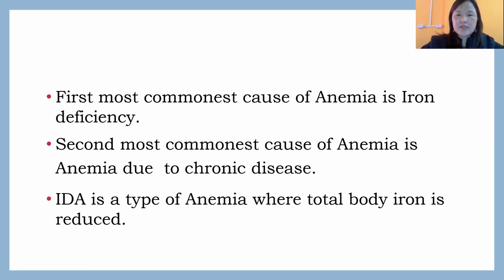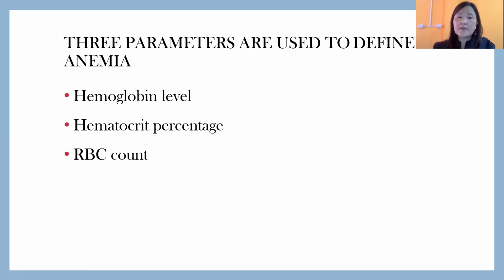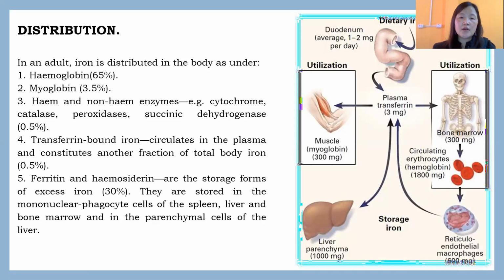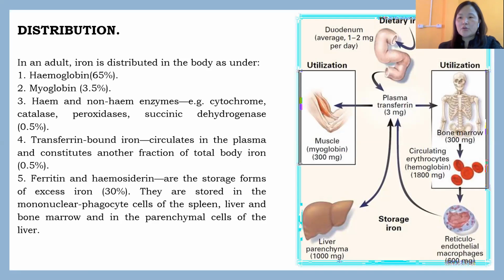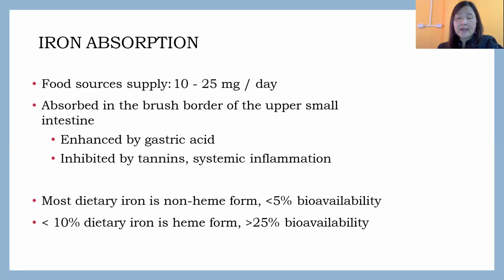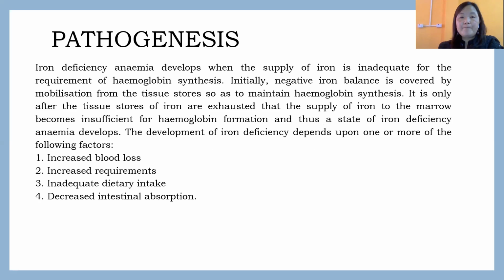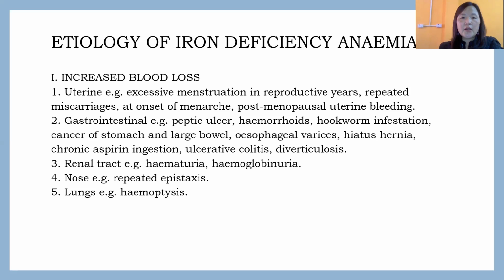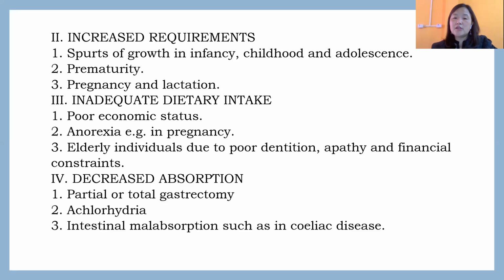IDA I- Lhakit Lepcha